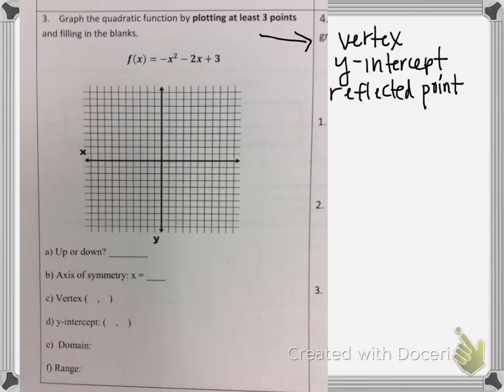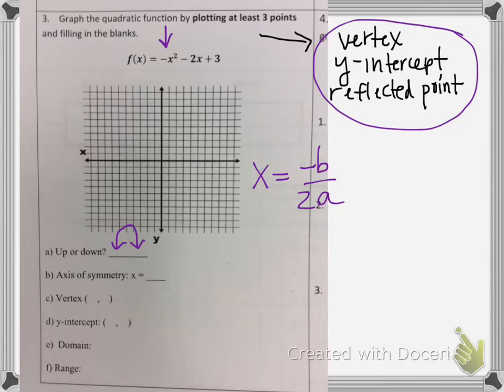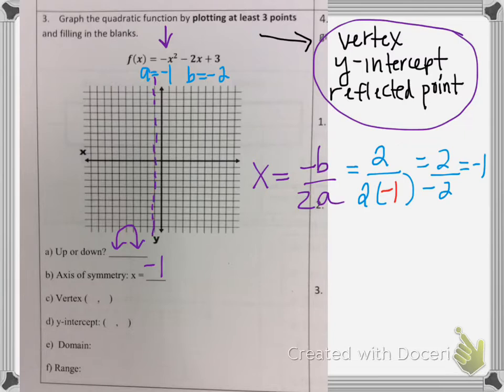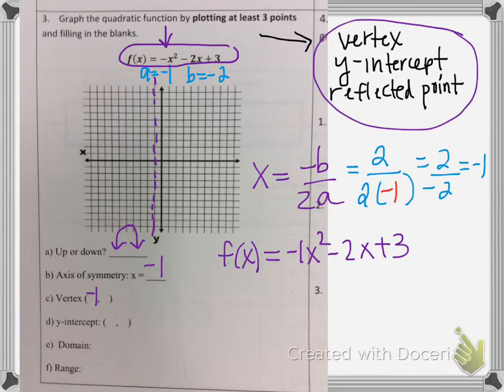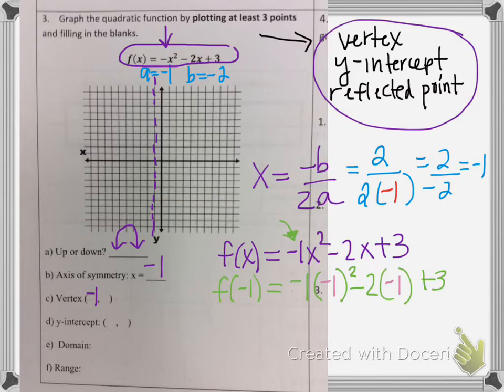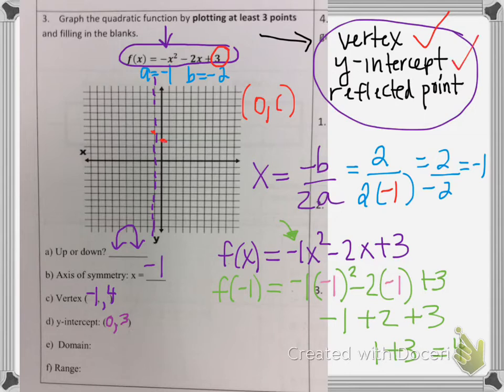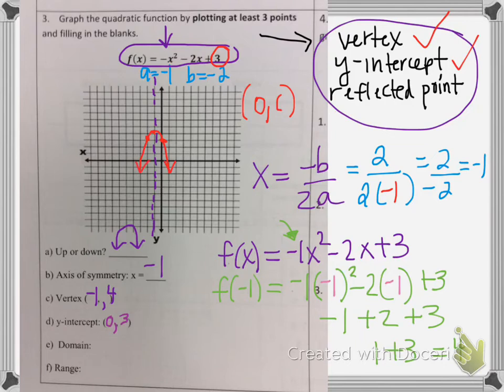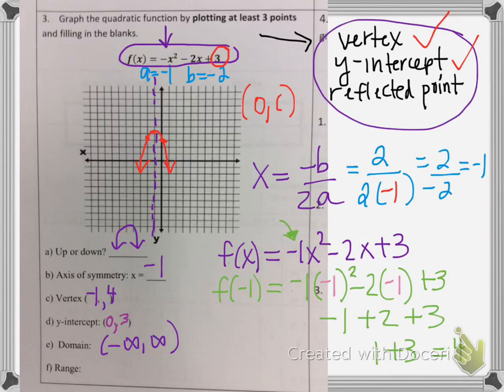Quadratics Study Guide #3 (unit 3 semester 1)